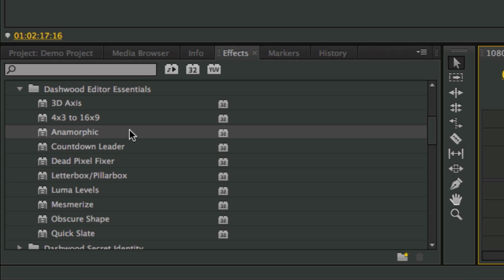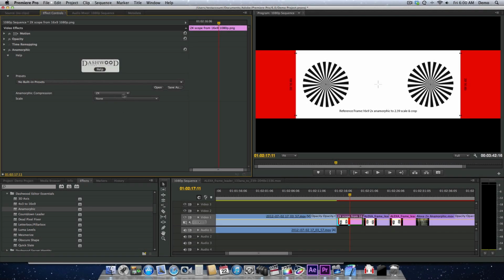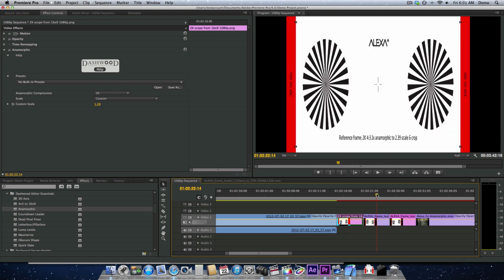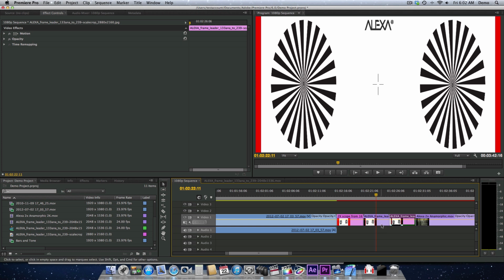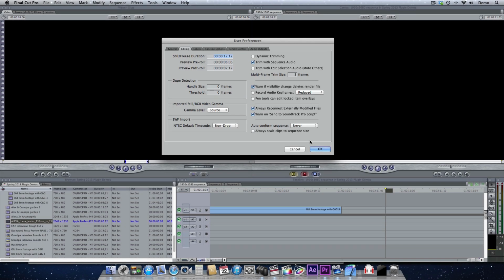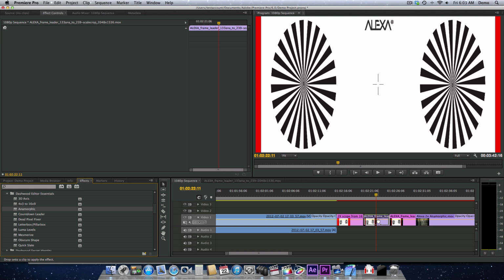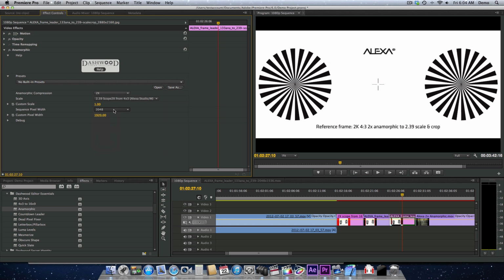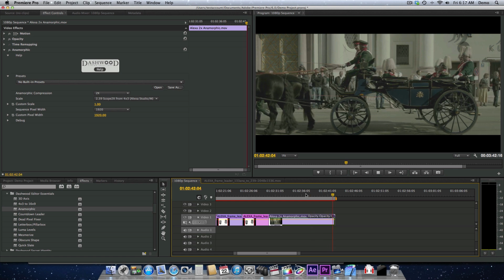Editor Essentials - Anamorphic Tutorial in Final Cut Pro, Premiere Pro, AE and Motion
The Anamorphic filter unsqueezes footage shot with various anamorphic lenses including standard scope 2X, specialty 1.5X, 1.25X, as well as the rare 1.33X adapters from Panasonic or Century Optics. The Anamorphic filter can unsqueeze, crop and scale 2.39:1 aspect ratio from all 16x9 sensors as well Arri Alexa Studio's 4x3 sensor.